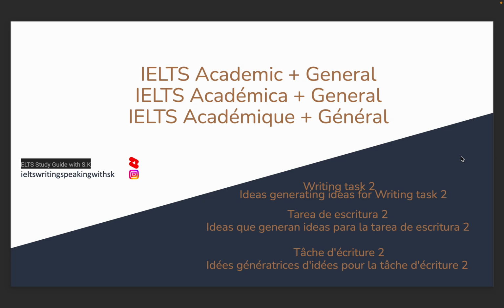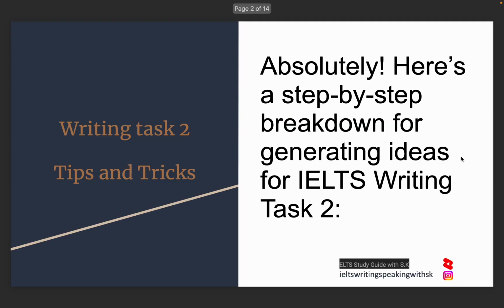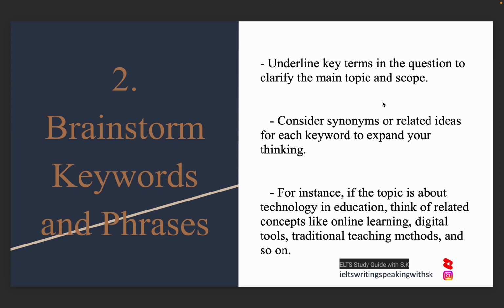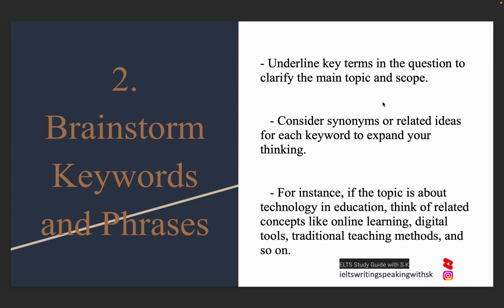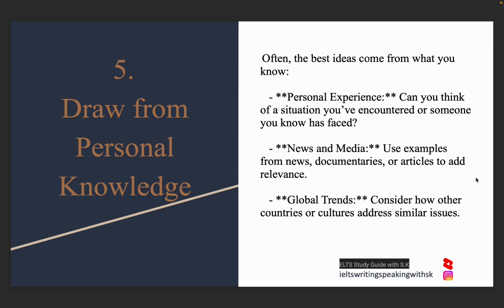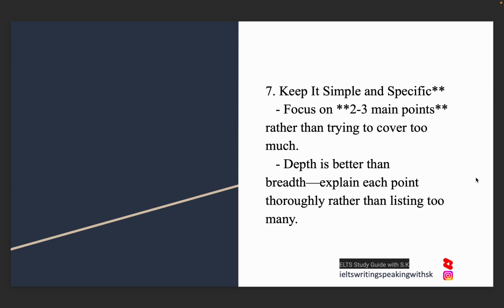HOW TO ELABORATE IDEAS IN IELTS WRITING TASK 2 TIPS AND TRICKS PART 1#ielts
Welcome to the IELTS Study Guide with S.K.! 🌟 In this video, we’re diving into IELTS Writing Task 2 with essential tips and tricks to boost your essay-writing skills and maximize your score.

In Part 1 of this series, we’ll cover:

Understanding the Essay Types: From opinion essays to discussion essays, learn the different types of questions you may encounter.
Breaking Down the Task: Tips on how to analyze the question carefully to understand what is being asked.
Planning Your Essay: Discover simple strategies to outline your ideas, structure your response, and save time.
Writing a Strong Introduction: Key techniques for crafting clear, concise, and engaging introductions.
Avoiding Common Mistakes: Learn how to avoid the pitfalls that many test-takers face.
Whether you’re aiming for Band 6 or Band 9, these tips will help you write confidently and effectively.

👍 Like if you found this video helpful, and Share with friends preparing for IELTS!